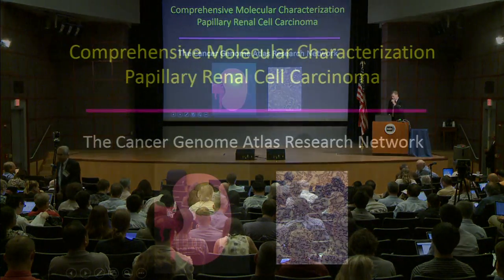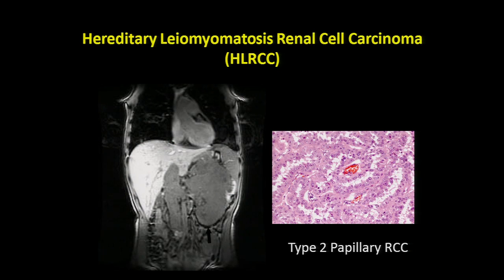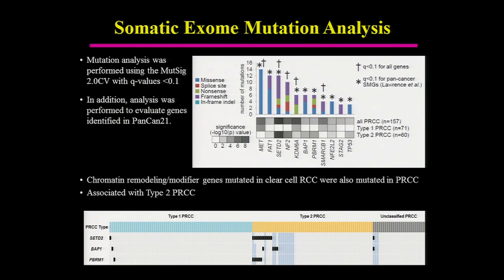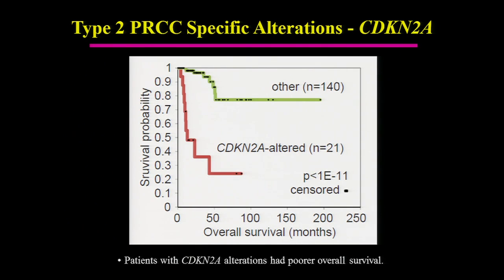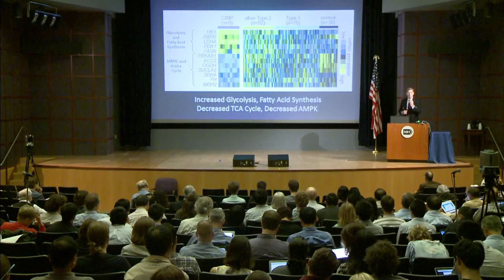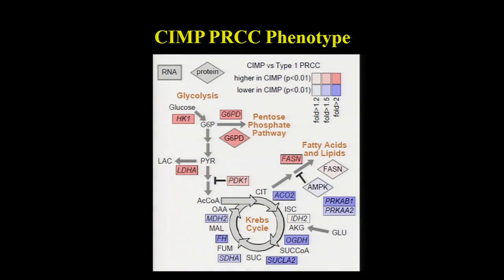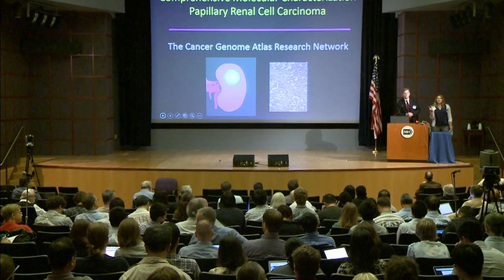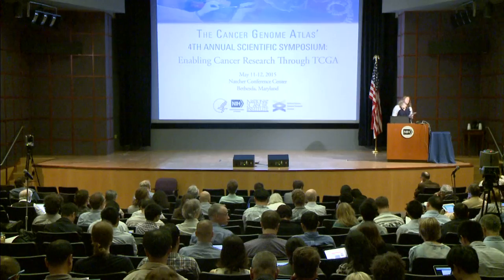Comprehensive Molecular Characterization of Papillary Renal Cell Carcinoma - W. Marston Linehan